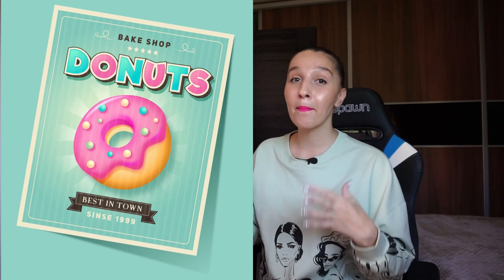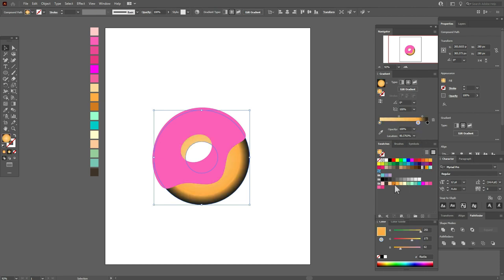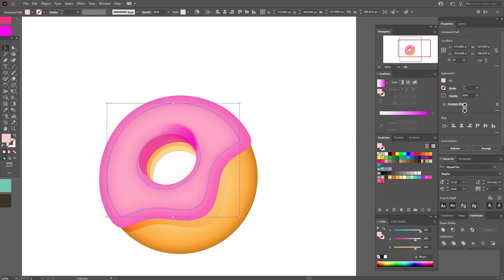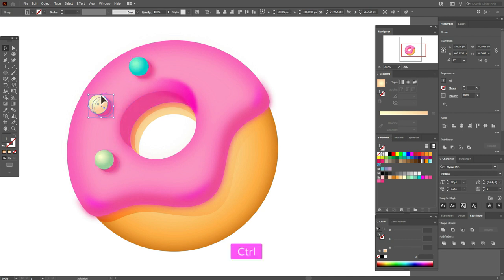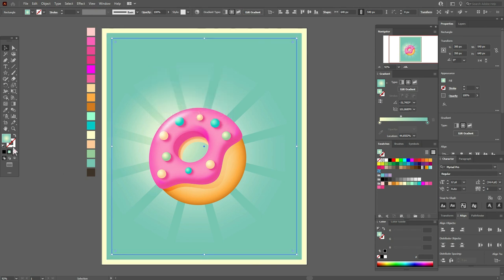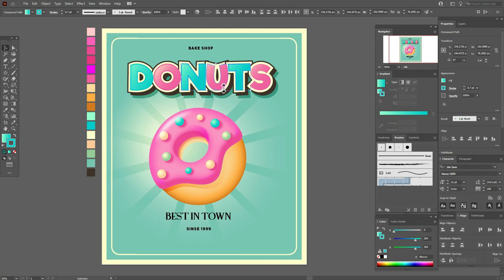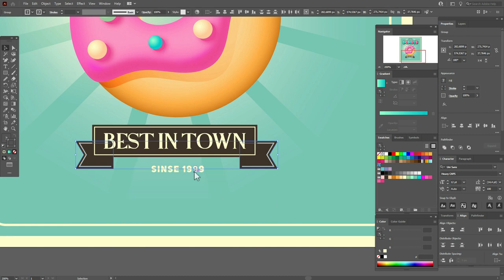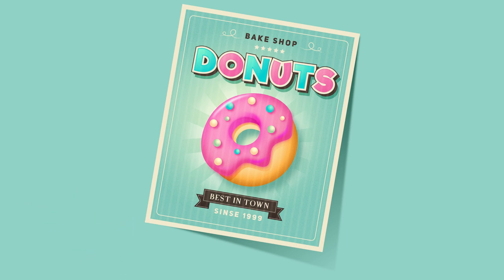HOW TO CREATE ONLINE BAKERY FLYER (BANNER, POSTER) WITH A TASTY DONUT. ADOBE ILLUSTRATOR TUTORIAL.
Hey, guys! Today I'm going to show you how to create online bakery flyer (poster, banner) with a tasty donut in Adobe Illustrator.

Download link with my ai file "Online bakery flyer with a donut" + color palette of this tutorial

- My life in Montenegro and my works

- only about a graphic design